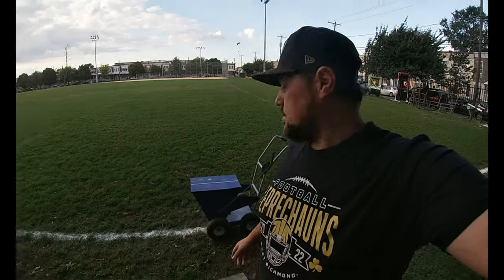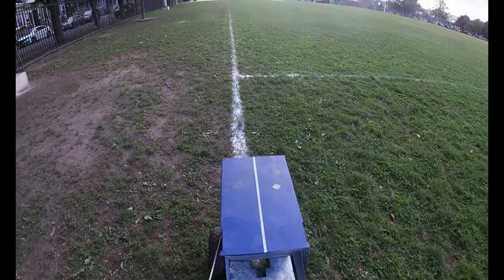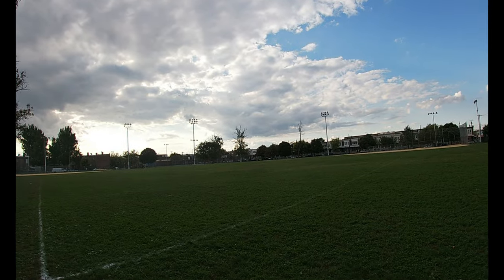2023 Port Richmond Leprechauns Homecoming: A Vlog on the Football Field while lining it!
The Kickfam takes you to the 2023 Port Richmond Leprechauns Homecoming: A Vlog on the Football Field while lining it!